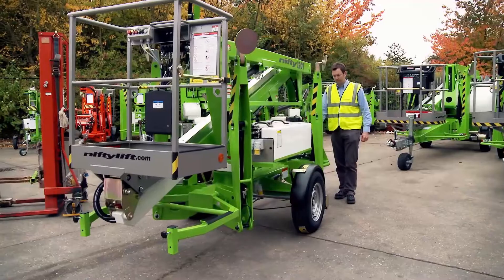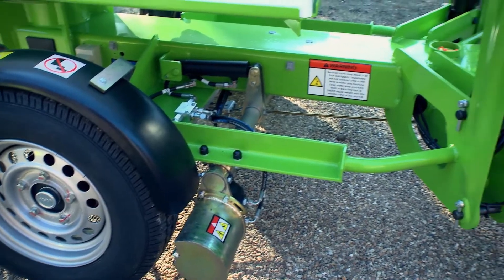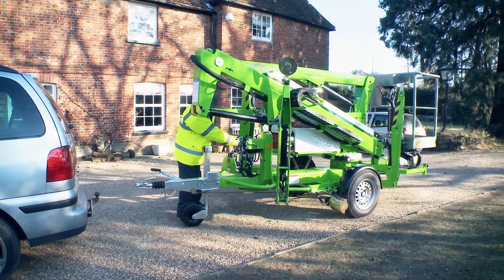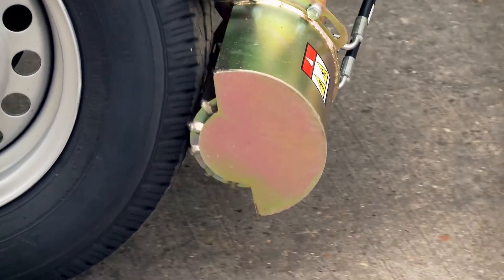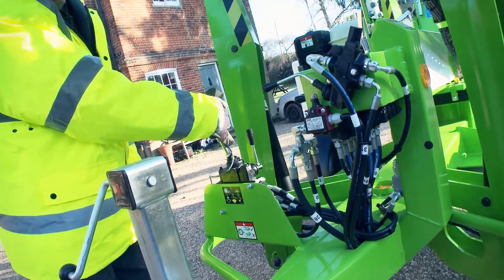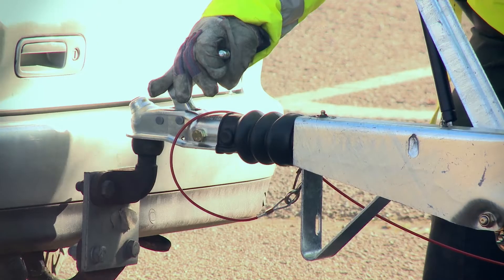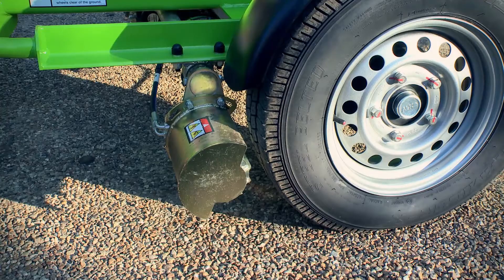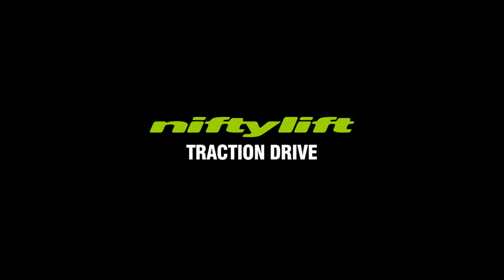Nifty Traction Drive — Safe, Powered Trailer Mount Positioning System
Nifty ‘Traction Drive’ is an integrated drive system that assists with the maneuvering and positioning of Niftylift trailer mounts by a single operator when on-site and disconnected from the towing vehicle.
Operated from controls next to the tow hitch, Nifty ‘Traction Drive’ allows an operator to maximize their effectiveness on any series of tasks allowing them to be performed quickly and safely without the need for extra assistance.